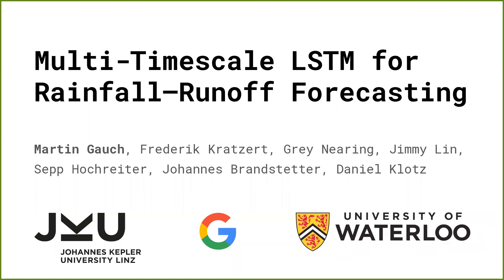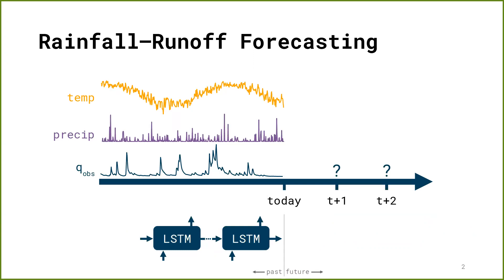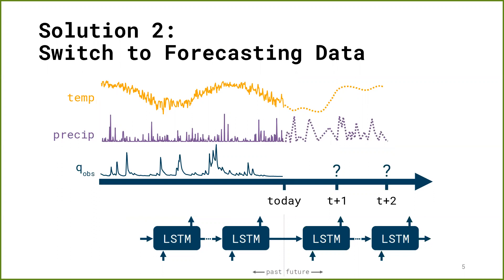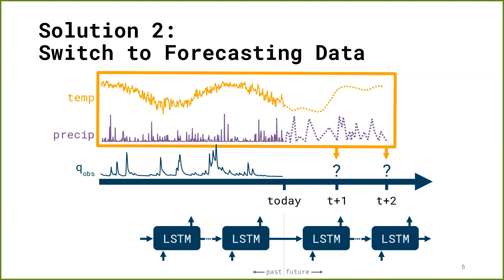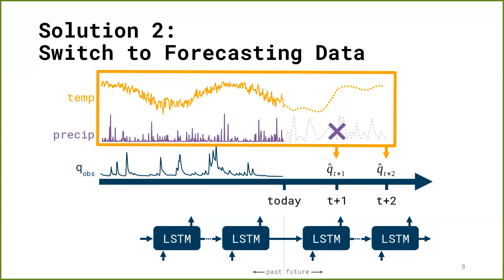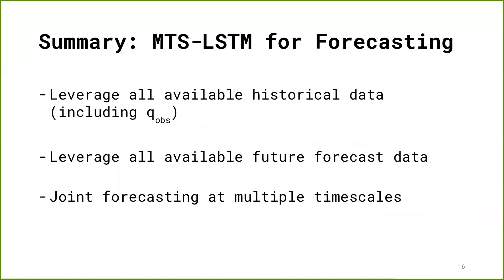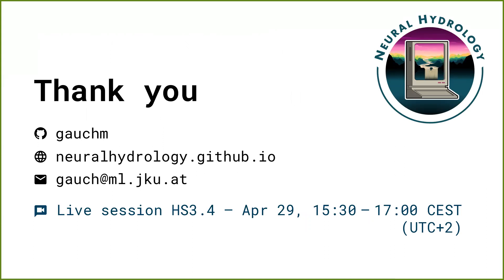Multi-Timescale LSTM for Rainfall–Runoff Forecasting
EGU 2021 contribution about the usage of multi-timescale LSTMs for rainfall-runoff modelling.

Authors:  Martin Gauch, Frederik Kratzert, Grey Nearing, Jimmy Lin, Sepp Hochreiter, Johannes Brandstetter, and Daniel Klotz

# Abstract:
Rainfall–runoff predictions are generally evaluated on reanalysis datasets such as the DayMet, Maurer, or NLDAS forcings in the CAMELS dataset. While useful for benchmarking, this does not fully reflect real-world applications. There, meteorological information is much coarser, and fine-grained predictions are at best available until the present. For any prediction of future discharge, we must rely on forecasts, which introduce an additional layer of uncertainty. Thus, the model inputs need to switch from past data to forecast data at some point, which raises several questions: How can we design models that support this transition? How can we design tests that evaluate the performance of the model? Aggravating the challenge, the past and future data products may include different variables or have different temporal resolutions.

We demonstrate how to seamlessly integrate past and future meteorological data in one deep learning model, using the recently proposed Multi-Timescale LSTM (MTS-LSTM, [1]). MTS-LSTMs are based on LSTMs but can generate rainfall–runoff predictions at multiple timescales more efficiently. One MTS-LSTM consists of several LSTMs that are organized in a branched structure. Each LSTM branch processes a part of the input time series at a certain temporal resolution. Then it passes its states to the next LSTM branch—thus sharing information across branches. We generalize this layout to handovers across data products (rather than just timescales) through an additional branch. This way, we can integrate past and future data in one prediction pipeline, yielding more accurate predictions.